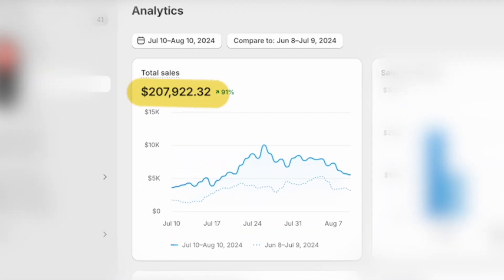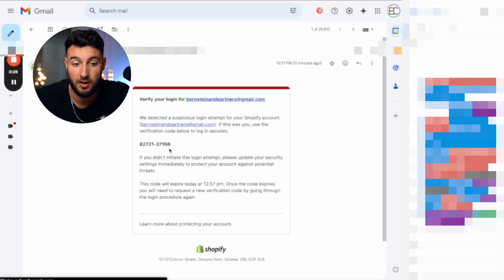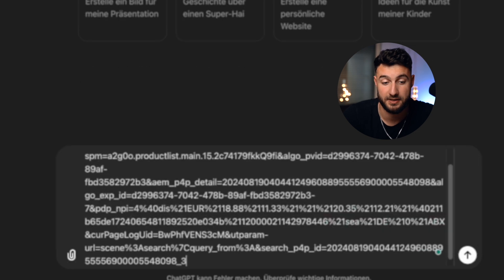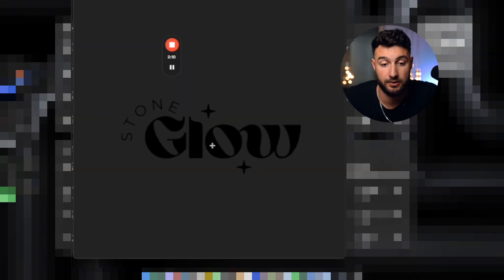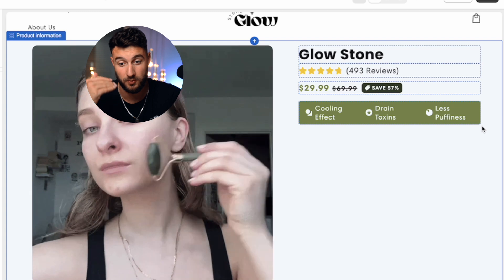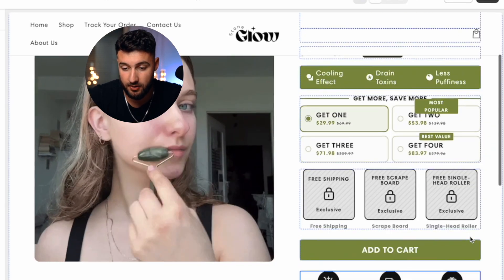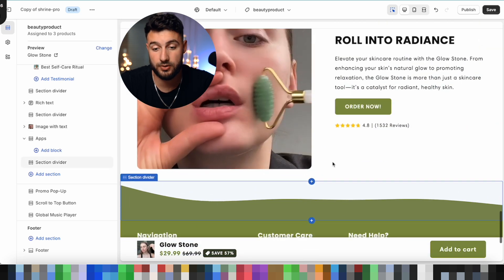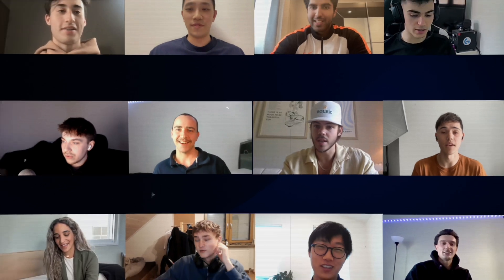How to Build a Shopify Store in 10 Minutes (Step-By-Step)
In this video, I will tell you all you need to know about shopify.  If you are interested in learning about Shopify dropshipping or you have recently started your own dropshipping business, then you should definitely watch this video. Watch the whole video and apply tips and tricks from it on your way to becoming a successful dropshipper.